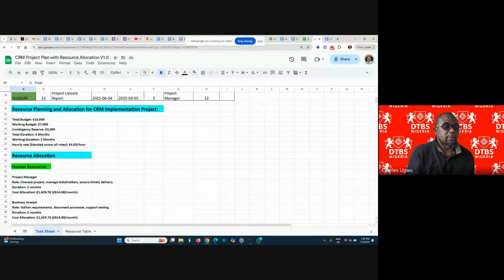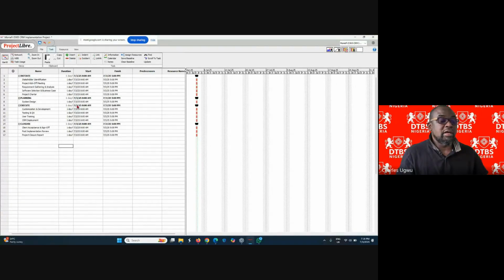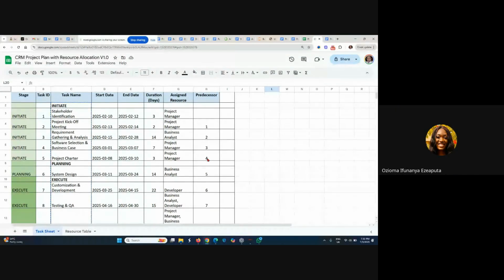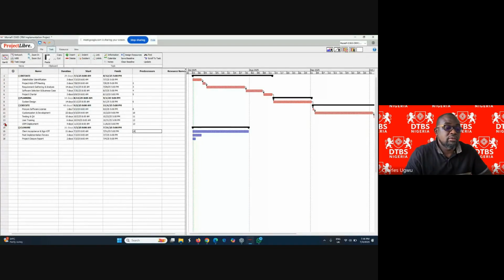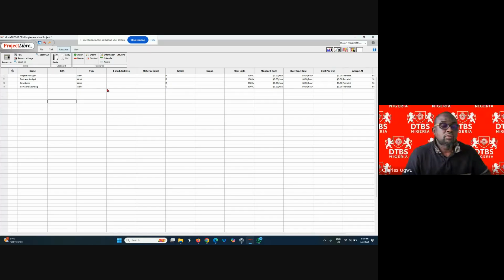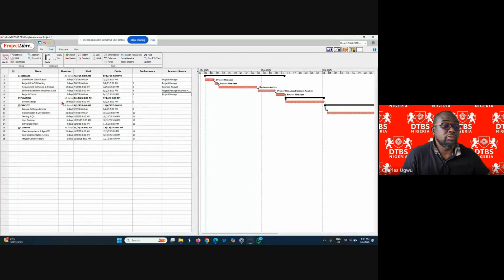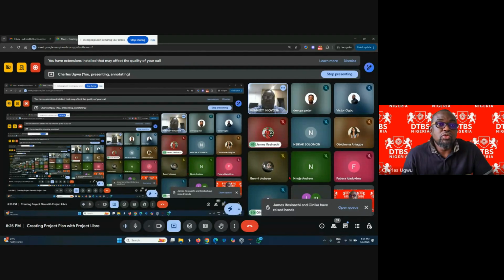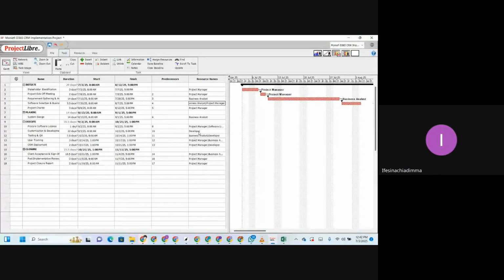11. Creating Project Plan with Project Libre